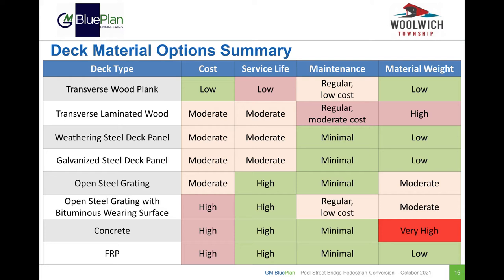Peel Pedestrian Conversions Presentation